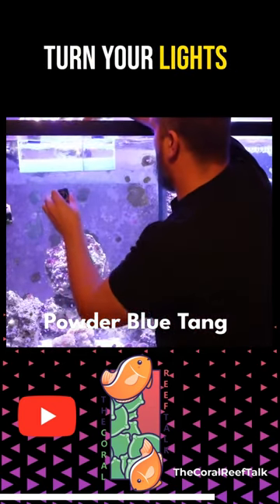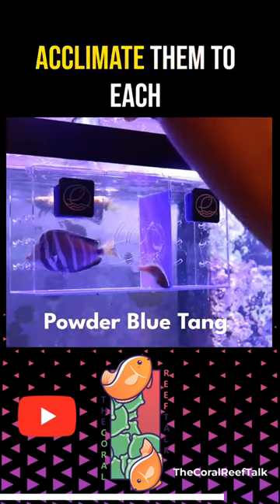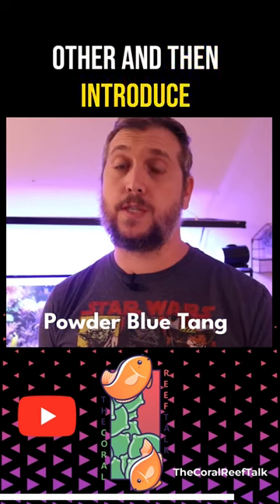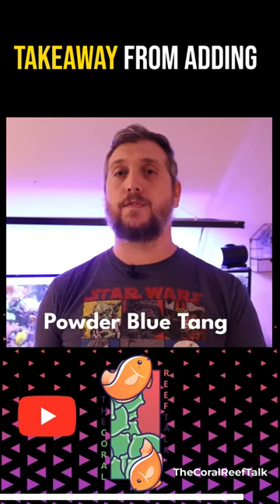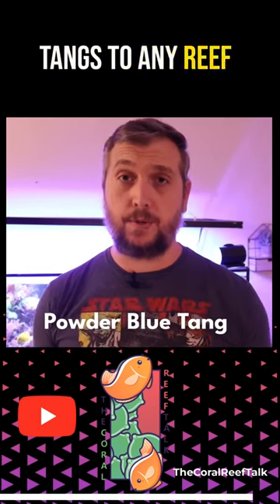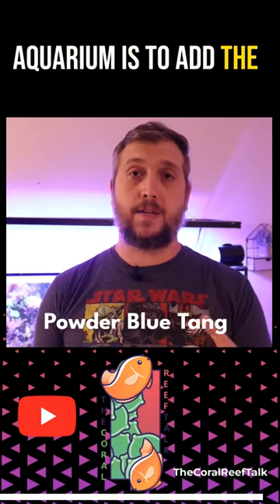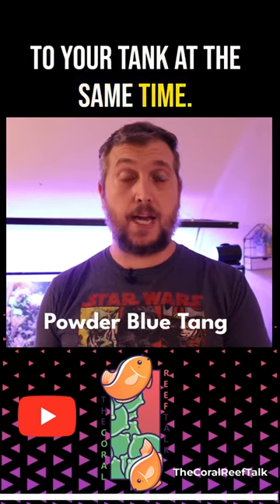Powder Blue Tang Care! Quick Helpful TIPS!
check out the coral reef talk main YouTube channel for more How to care videos and advice that's all geared to helping you become a more successful reef keeper.